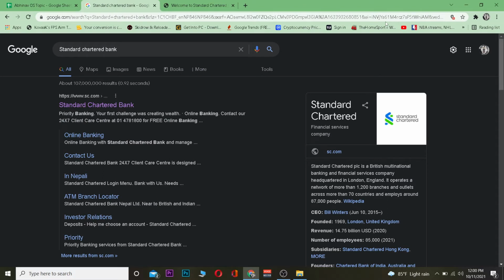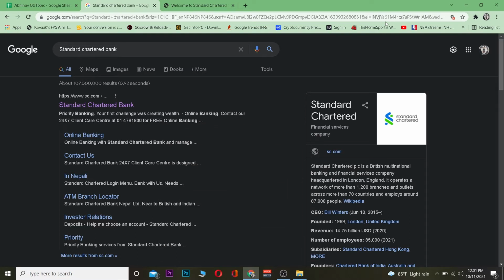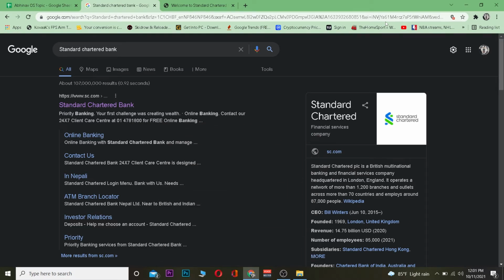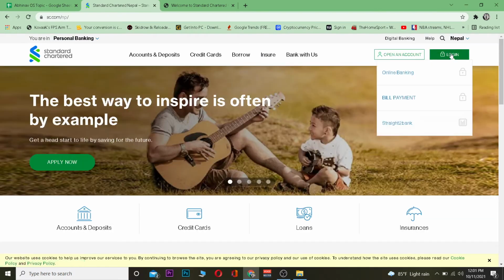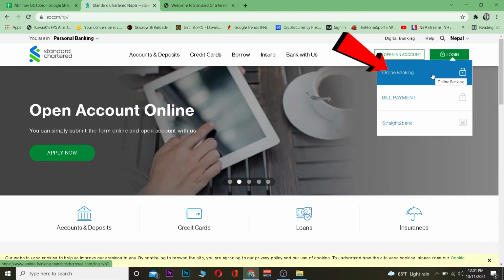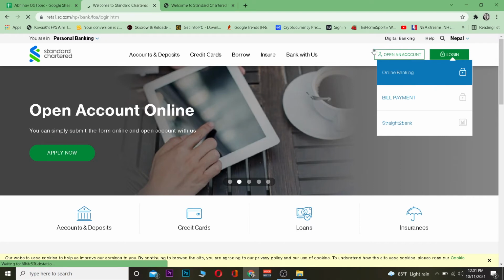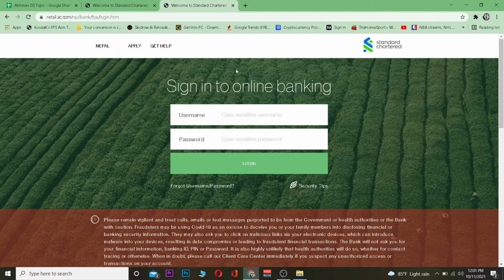Standard Chartered Bank Online Banking Login | SC Online Login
Standard Chartered Bank Online Banking Login
This video walks you through the step by step process on how to login to login to standard Chartered Bank online banking account.